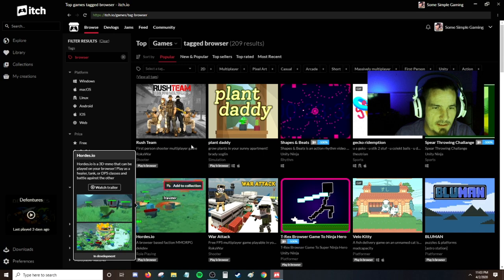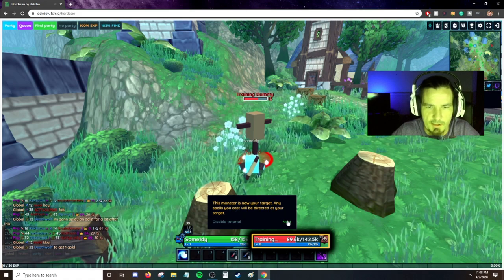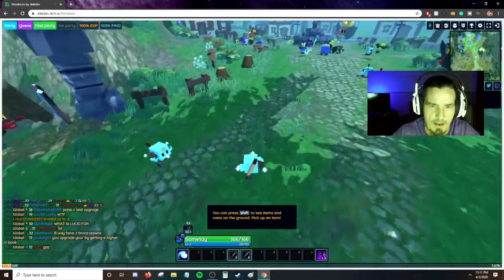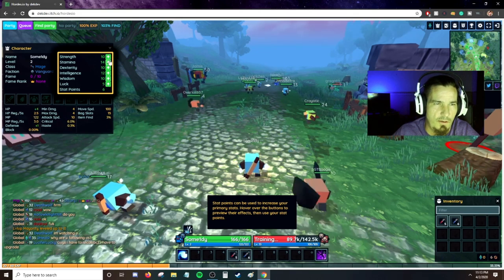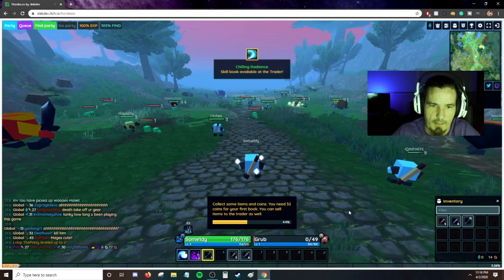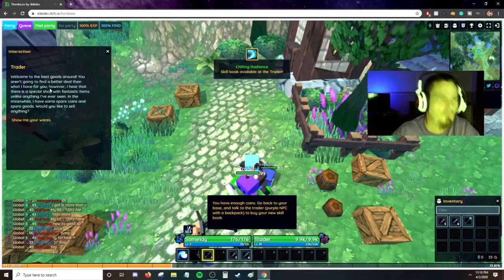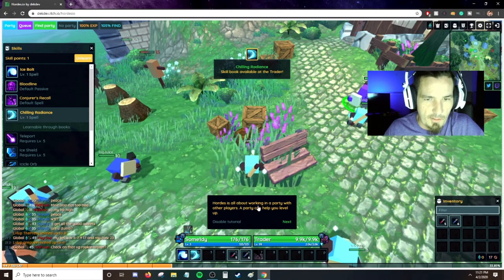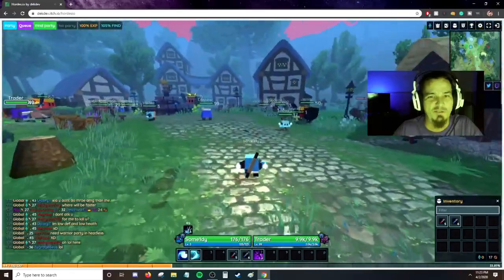Hordes io | The 5 Minute Itch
Welcome to my new game series, The 5 Minute Itch
Each video, I visit itch.io and play a free game on the site. All games on the site are user-created and there are thousands of games in every gaming category. Today we play Hordes.io and it was a blast. I spent way more than 5 minutes playing it. This game can be played via your internet browser and it is a great RPG!

Hordes.io:
Find your clan, survive large scale open world PVP and arenas, hunt down bosses and fight your way to the top in this group-oriented MMORPG.
Hordes.io is a free to play 3D Multiplayer Browsergame in Open Beta.

I think I may be the worst at some of these games. Who am I kidding? I just play games and record to have a good time. Sometimes I am funny, sometimes I rage quit, sometimes I come in 1st. Sometimes I survive. If you would like to support me and the channel. Help me achieve my 3rd goal! Thank you to everyone that has supported me throughout these years. Thank You Very Much.